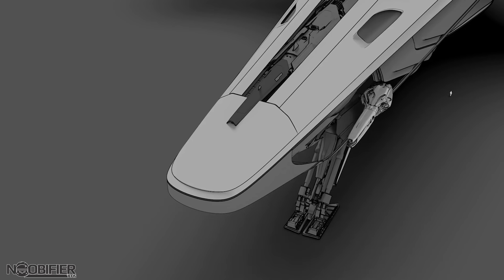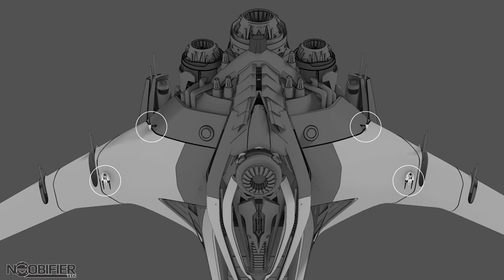BMM UPDATE Tour NO BS - Star Citizen GIB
Star Citizen aims to span multiple video game types by combining space trading, space combat and shooter elements, in a first person massively multiplayer online game. Numerous content creators cover the ongoing situation to keep you informed and up to day. As an early backer and tester, you need to be ready for its quirks but you can also witness the game evolve.

Title: Moar Progressive House Artist: Brenticus Genre: Dance & Electronic Mood: Bright Download